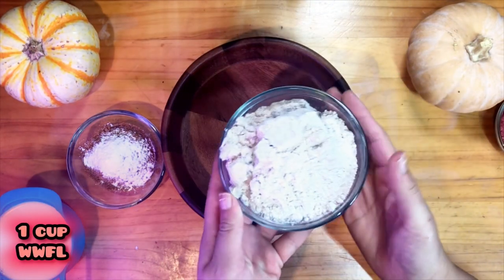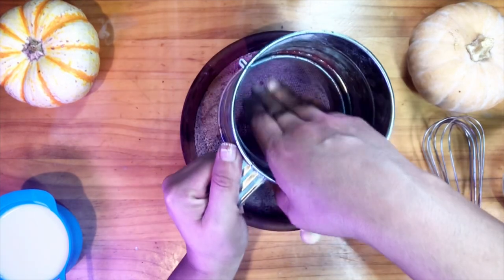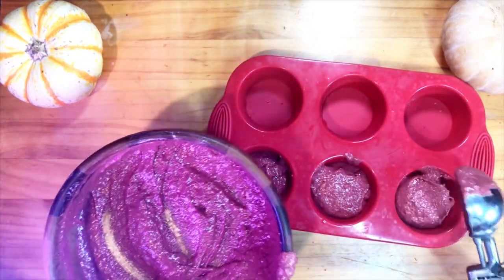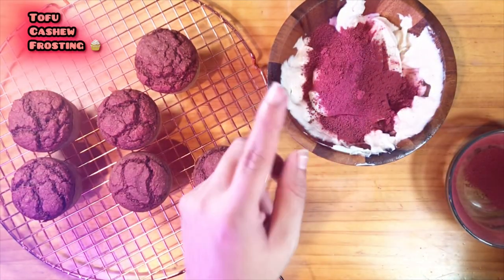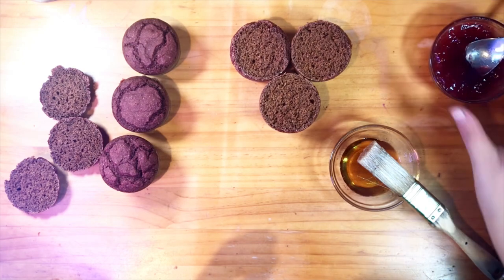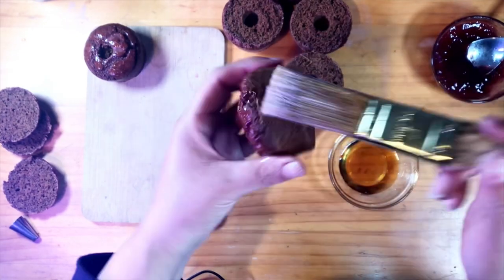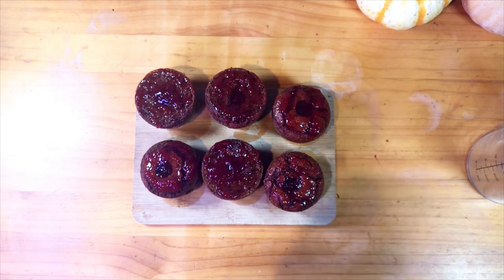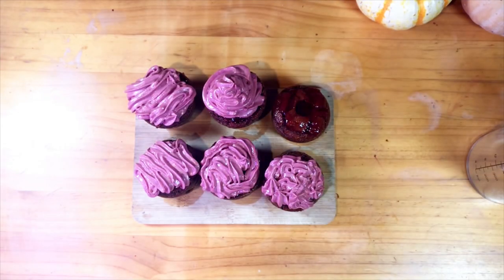Vegan Pink velvet cupcakes | short version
1 cup WWFL
2 tbsp cornmeal
1 tbsp baking powder
2 tbsp coconut sugar
1 tsp vanilla powder
4 tbsp beetroot powder
1 cup soy milk

Frosting
I use the same frosting from my pineapple upside cupcakes
2 cups frosting
1 cup beetroot powder

Additional ingredients
2 tbsp maple syrup
1/2 tsp water
Raspberry fruit jam